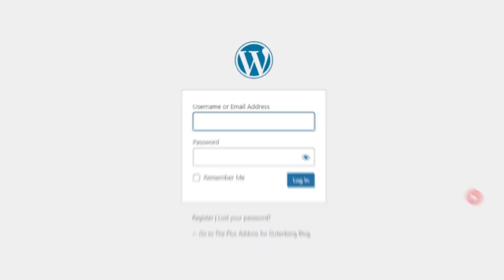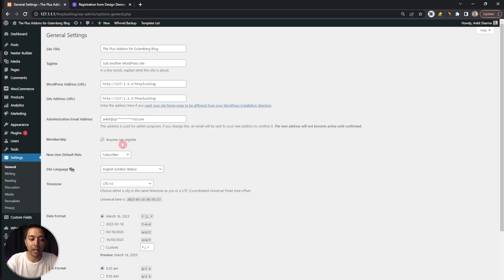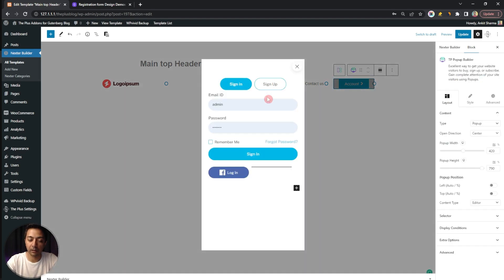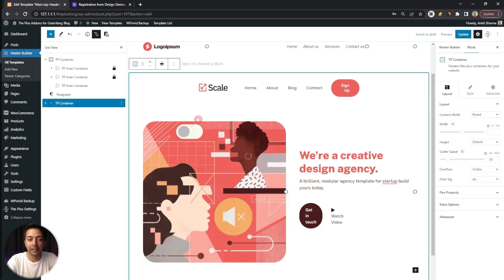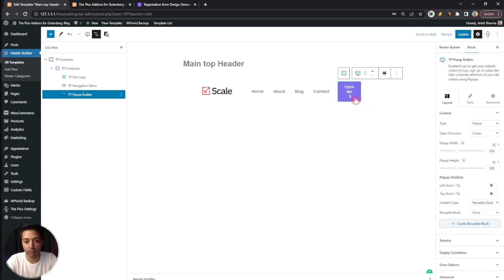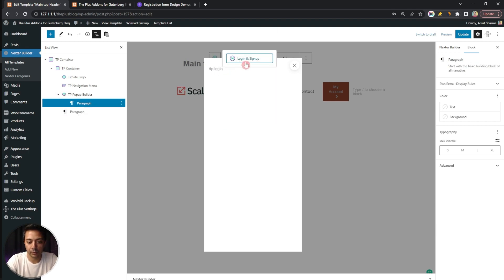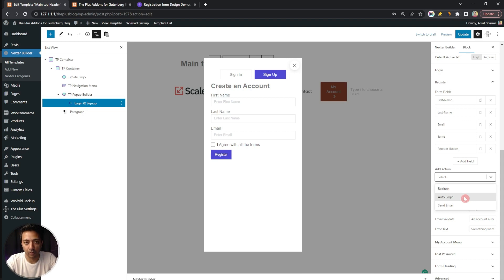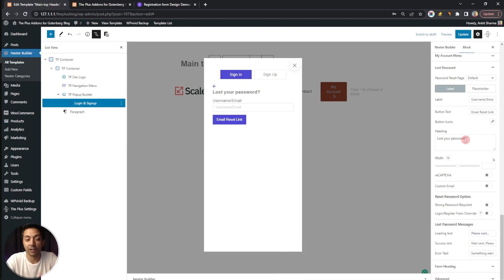How to Create Modal Popup Login & Register Forms in WordPress? ( Part 4/10 )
In this tutorial, we will show you how to create modal popup login and register forms in WordPress using The Plus Blocks for Gutenberg.

With the help of its Popup Builder, we will be able to design custom login and registration forms and display them in an eye-catching popup modal window.  This method is a great way to enhance the user experience on your website and make the login and registration process more convenient and visually appealing.

Follow along with our step-by-step instructions to learn how to implement this feature on your WordPress site today.

Timestamps 🕐

0:00 Overview
1:16 Required Plugin & Setup
2:39 Creating Header for Modal Popup
3:05 Cross Domain Copy Pasting Modal Popups from Live Demo
5:16 Creating Login Modal Popup From Scratch
7:55 Customising Login Forms
8:08 Customising Registration Forms
9:31 Customizing My Account Menu
9:54 Customising Lost Password Form
10:16 Styling our Modal Popup Login Forms
11:54 Live Preview of Modal Popup Login/Signup Forms
12:10 End Notes

Important Links 🔗